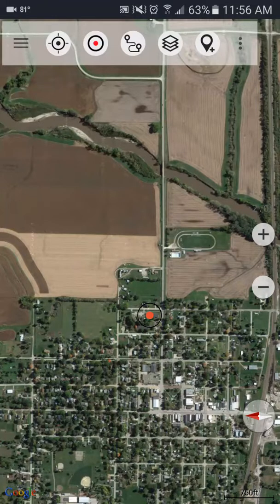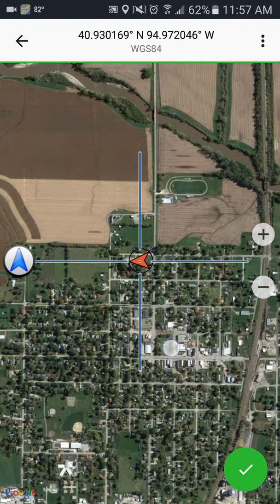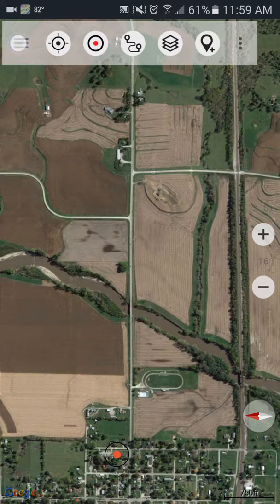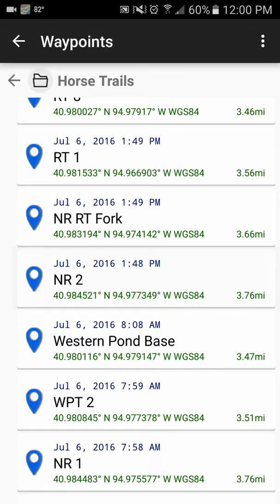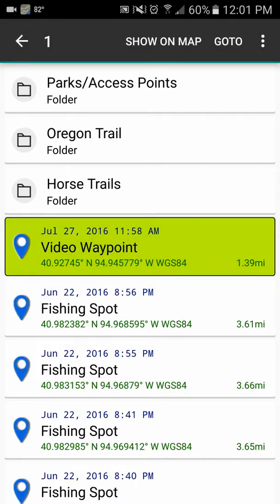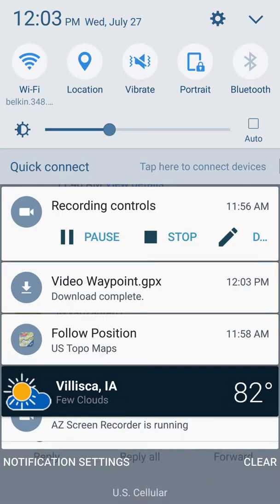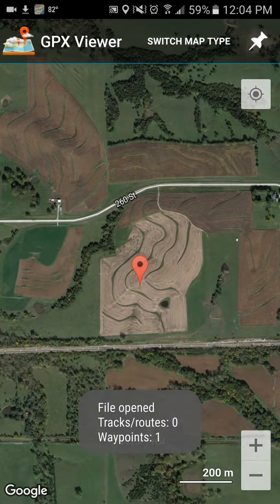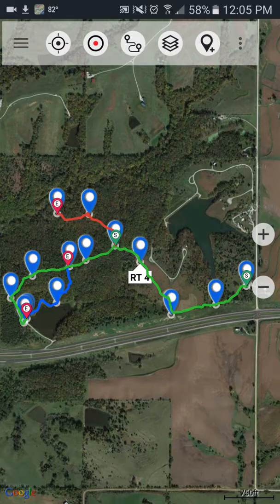Utilize US TOPOs